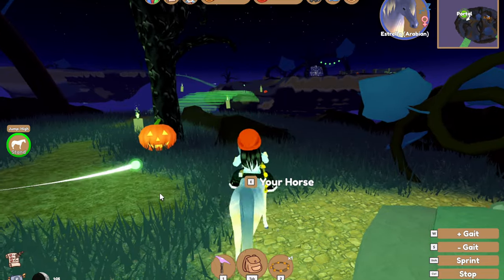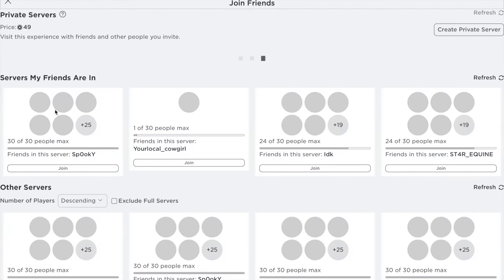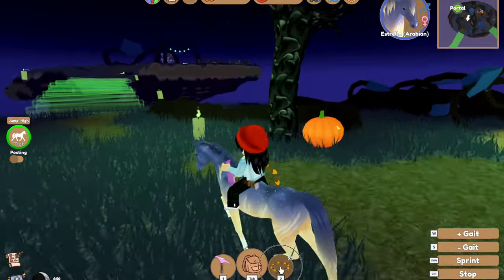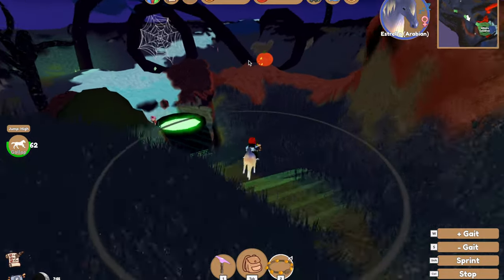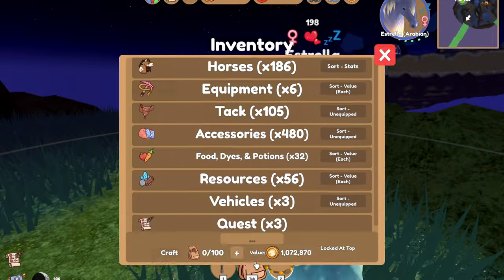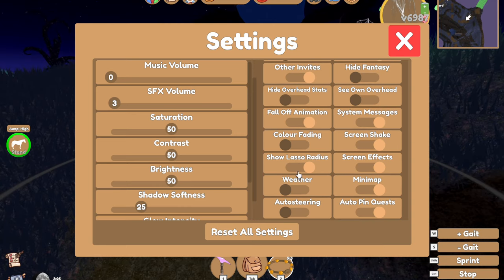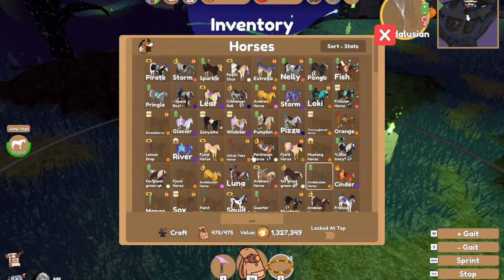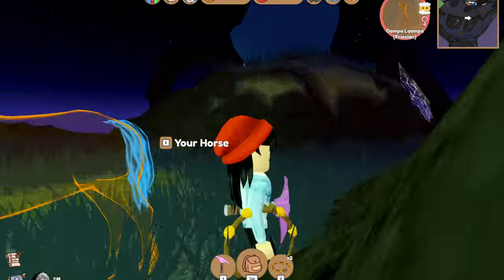THIS IS THE BEST NEW GHOST HORSE HUNTING METHOD! | Wild Horse Islands